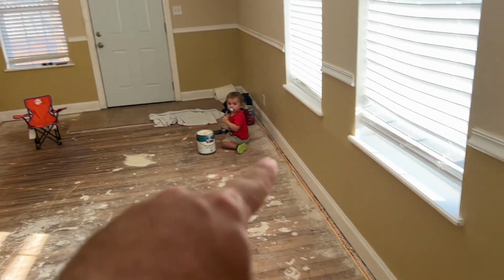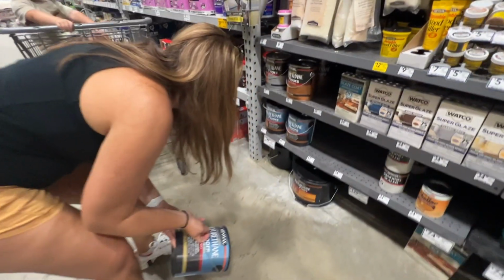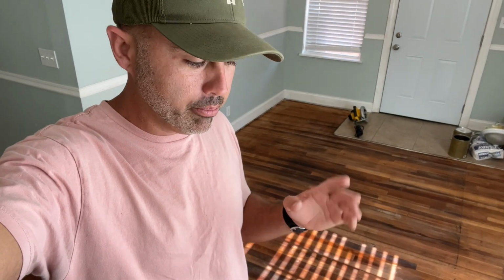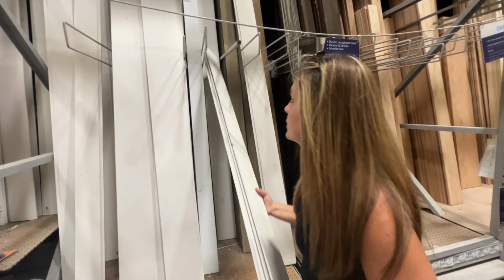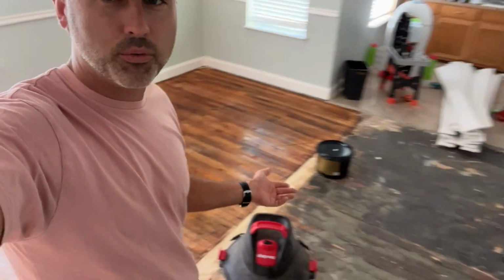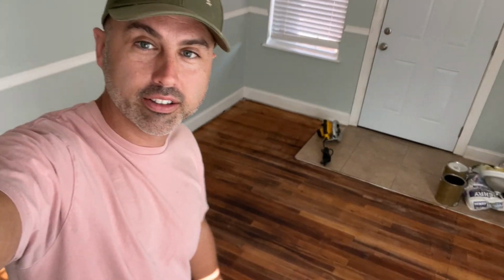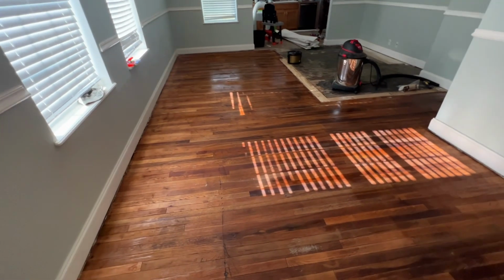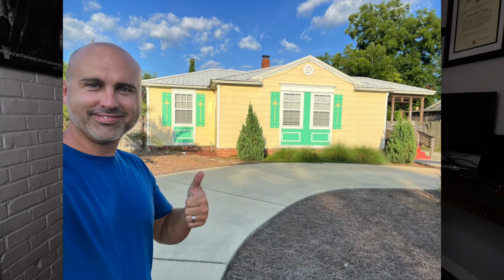How to find Real Estate Gold!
Here is some tips and tricks for what to look for in an investment property. We refinished and sanded the wood floors.

This video is for educational and entertainment purposes only. Contact your own professional. I am a licensed Real Estate Agent.